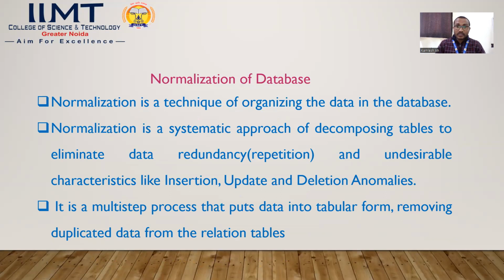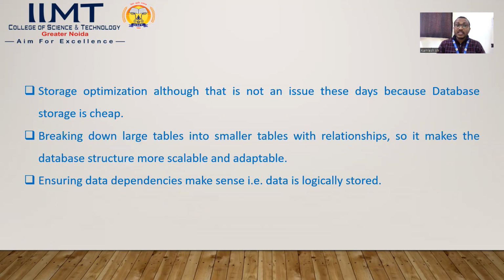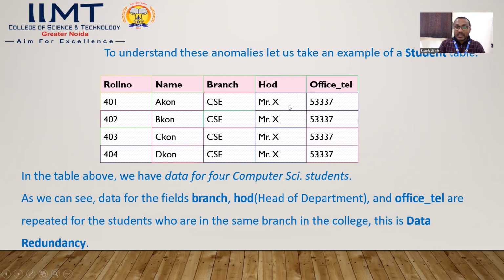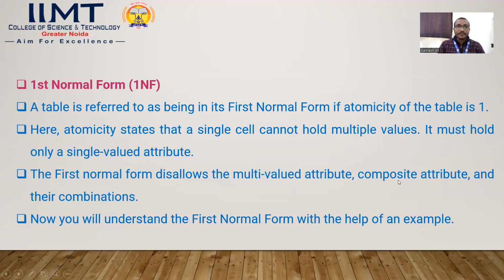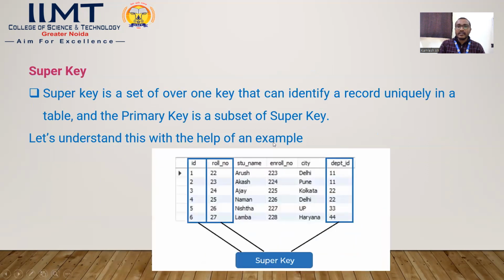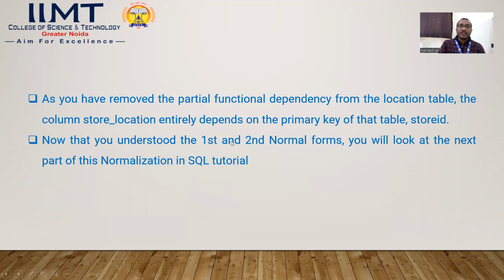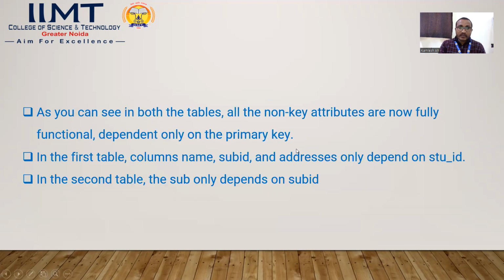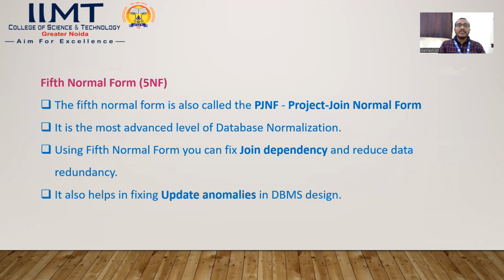Normalization of Database | IIMT College of Science & Technology, Greater Noida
Video Lecture on " Normalization of Database ", by Mr. Kamlesh Ahirwar , Department of B.Ed., IIMT College of Science & Technology, Greater Noida, one of the best Science & Technology college in Greater Noida.
Normalization is the process of organizing data in a relational database to reduce redundancy
and dependency by dividing large tables into smaller ones and defining relationships
between them. The main goals of normalization are:
1. Eliminate data redundancy (avoid storing the same data multiple times).
2. Ensure data integrity (make sure the data is accurate and consistent).
3. Simplify data maintenance (reduce update, insert, and delete anomalies).
Normalization Process
Normalization is done in steps called &quot;normal forms&quot; (NF). Each subsequent normal form
builds on the previous one. The common normal forms are
1. First Normal Form (1NF)
2. Second Normal Form (2NF)
3. Third Normal Form (3NF)
4. Boyce-Codd Normal Form (BCNF)